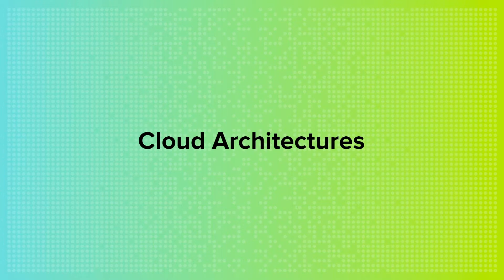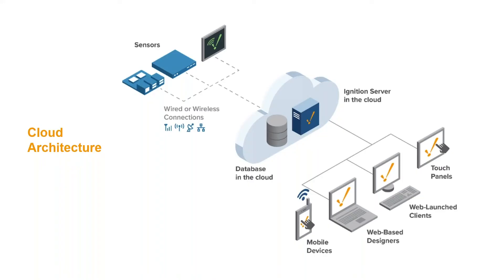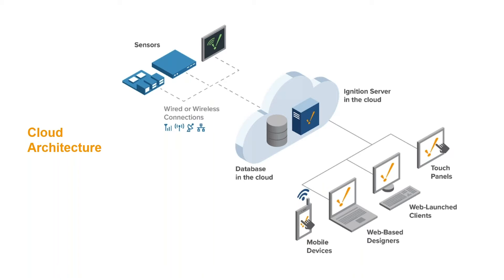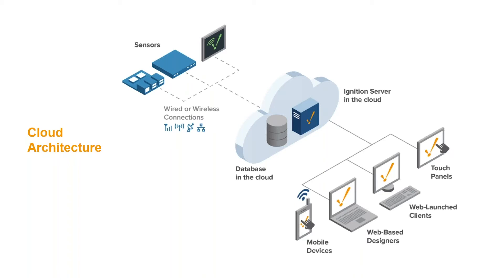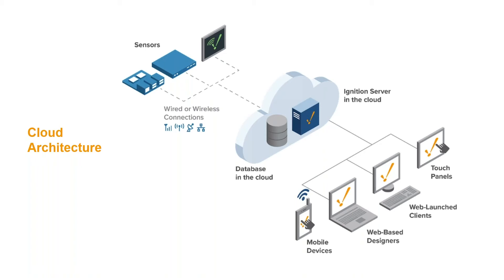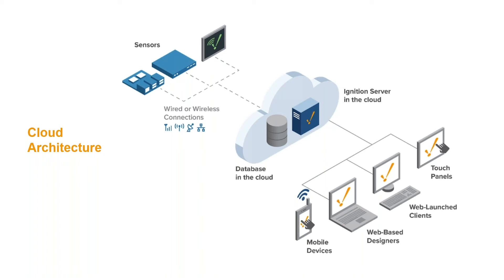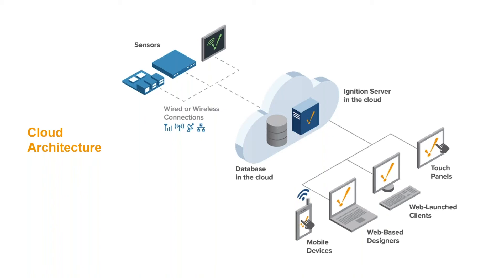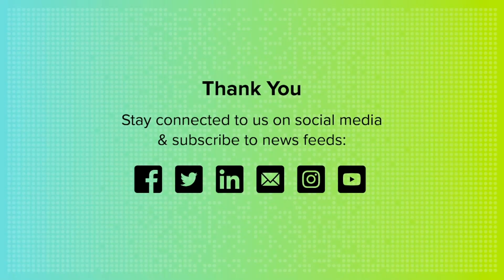Ignition Cloud Architectures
If you dropped the standard Ignition architecture into the cloud, what would it look like and how would it work? Co-Director of Sales Engineering Kevin McClusky offers a quick overview of Ignition cloud architectures, which have become an increasingly popular option for industrial organizations.